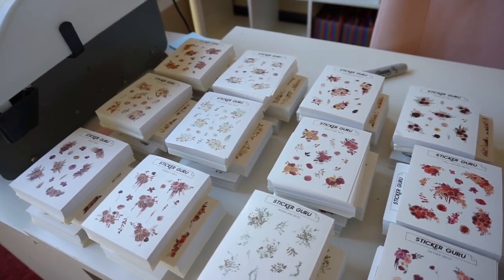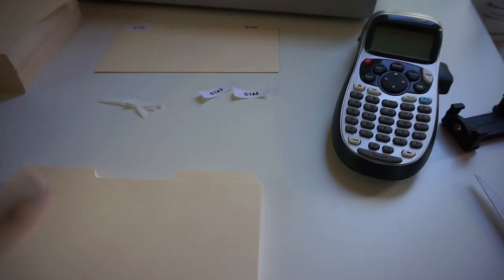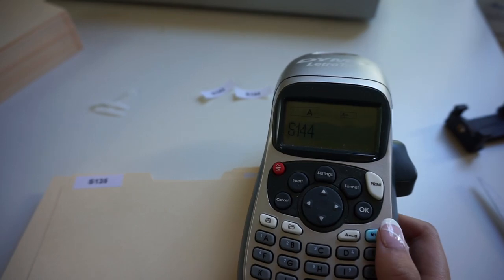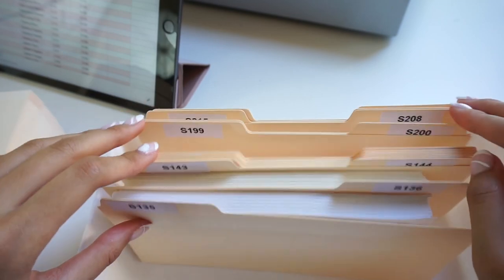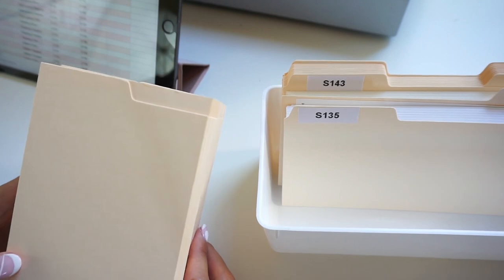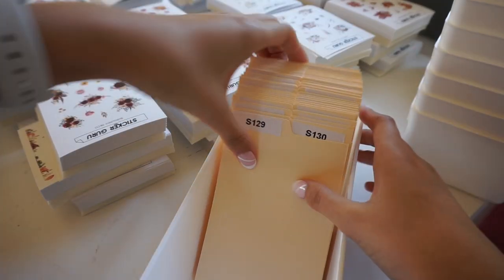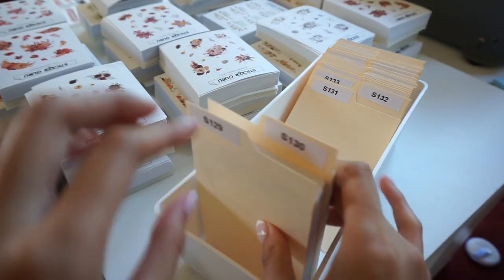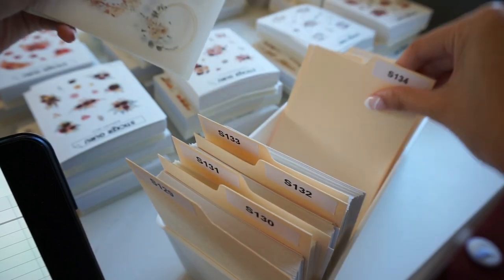STUDIO VLOG #09 // organizing our fall sticker inventory! 🗃️🗂️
Hey Sticker Guru fam, welcome back to another Sticker Guru studio vlog! Today we are taking you behind the scenes as we organize and put away this week's $2 Tuesday inventory. 🗃️🗂️ There has been a lot going on here behind-the-scenes & even more exciting things to come that we can't wait to share with you guys!

P.S. Our $2 Tuesday sale is currently going on this week through Thursday 9/27, 11:59 PM PST so be sure to click our shop link below to grab your fall deco stickers! We have some amazing fall deco stickers, including gorgeous new fall washi trims that we are head-over-heels in love with! 🤩💖

♡ Our Amazon Planner Faves
♡ Our YouTube Camera Equipment